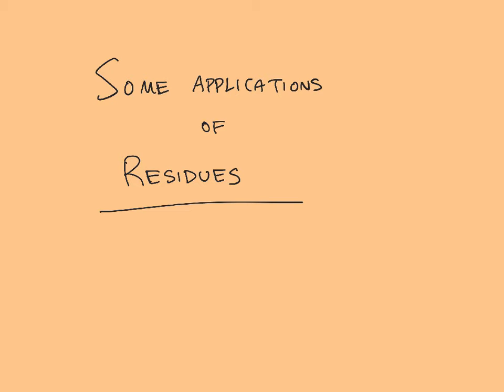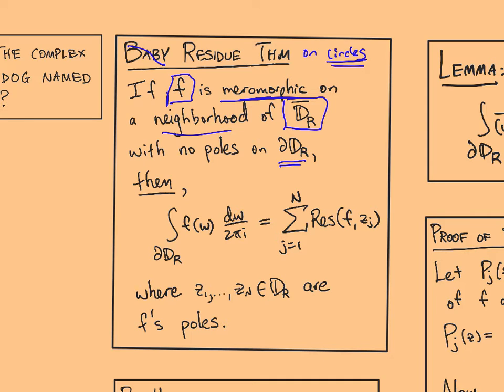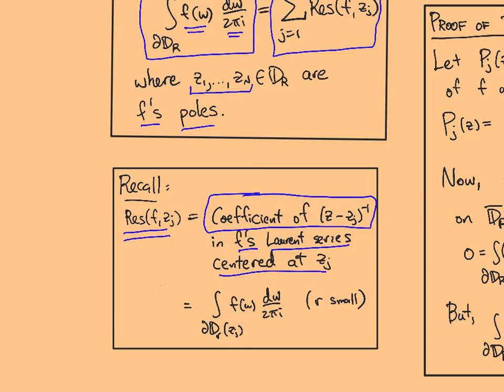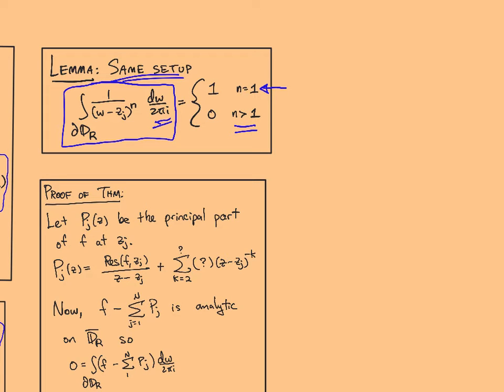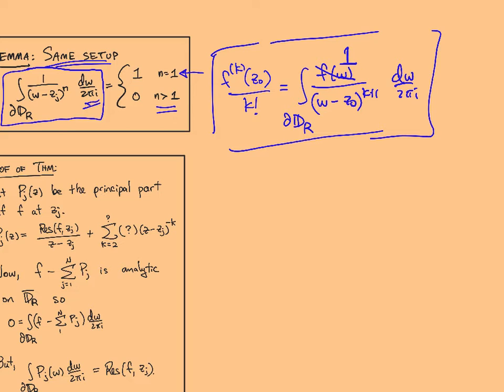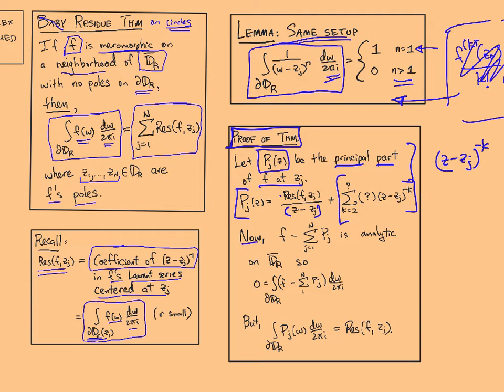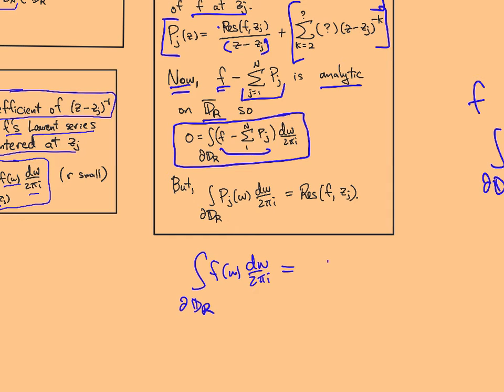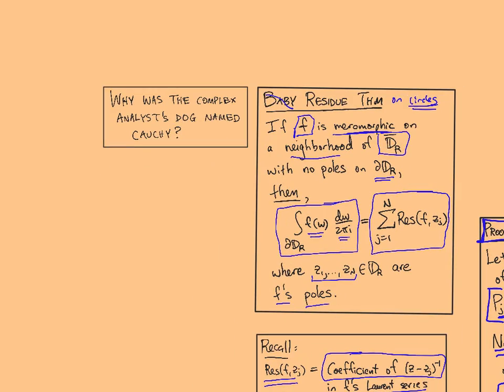Some applications of residues--Part1/3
In this video series, we prove the residue theorem on a circle and use it to prove some interesting formulas relating Bernoulli coefficients to sums of reciprocals of even powers.  We also give a proof of the Lagrange inversion formula.  Part 1/3